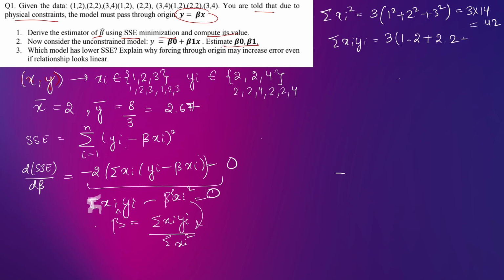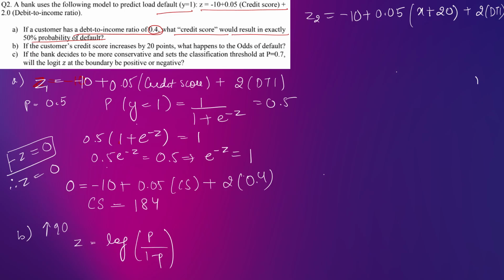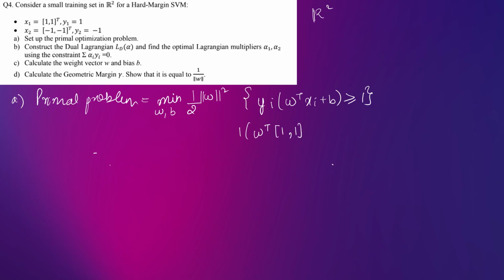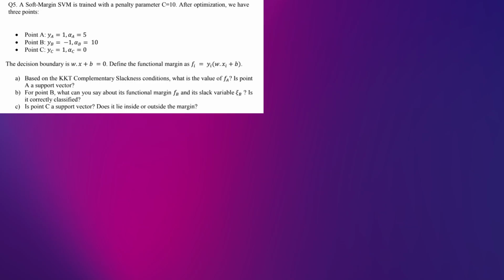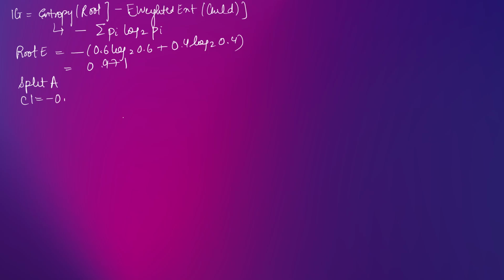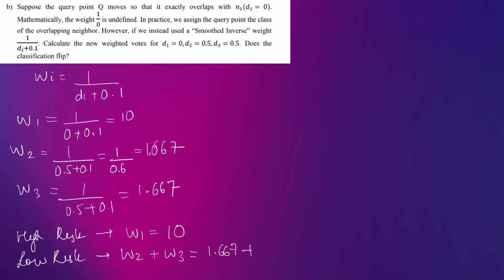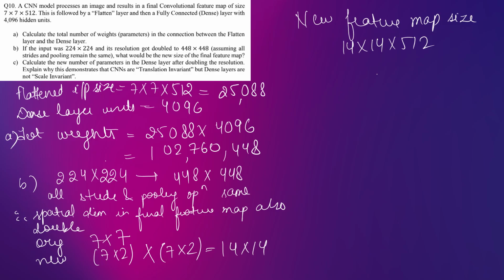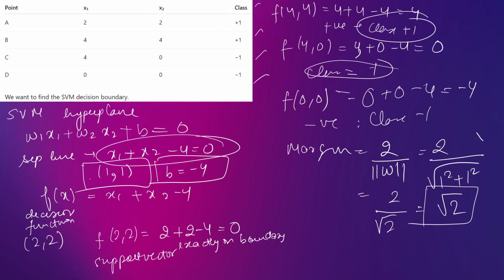Deep Learning & ML Numericals | CNN, SVM, KNN Explained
Struggling with ML numericals?
This video explains KNN, Logistic Regression, SVM, and CNN numericals in the easiest way possible.

✔ Step-by-step solutions
✔ Interview questions
✔ Exam-focused explanations
✔ Beginner-friendly AI/ML concepts

Watch till the end for tricks to solve ML numericals faster.

Topics:
KNN
Logistic Regression